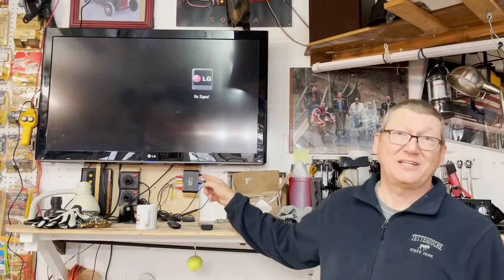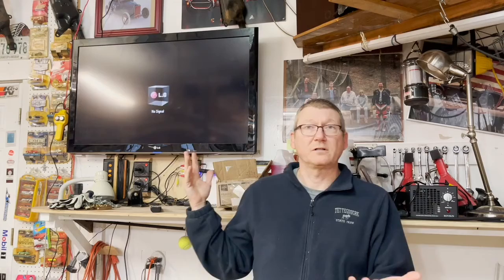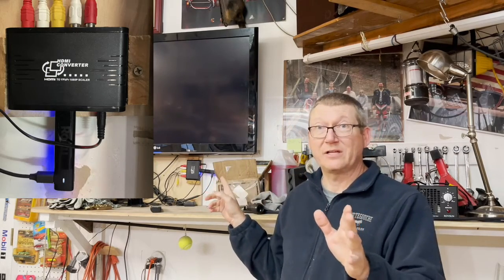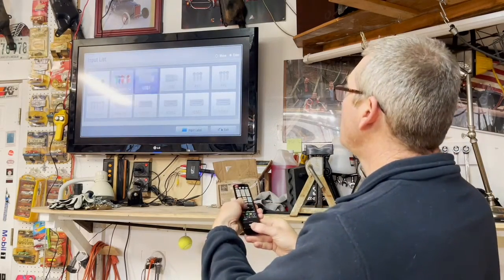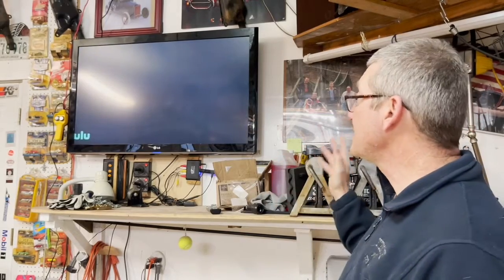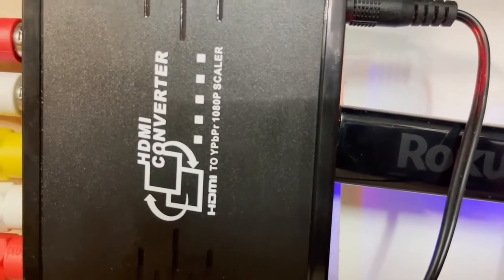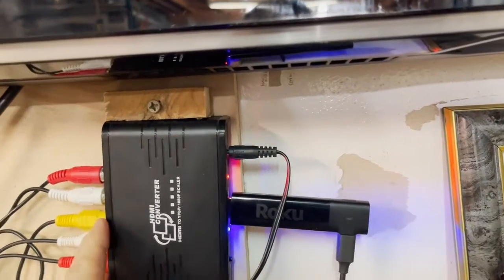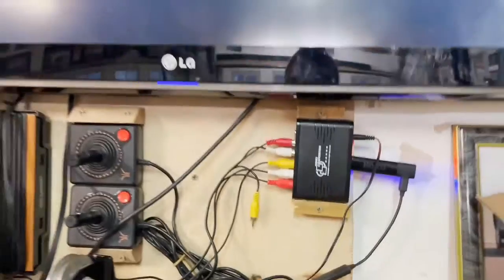LG TV HDMI No signal error: THE FIX.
THE fix for the LG HDMI no signal error.